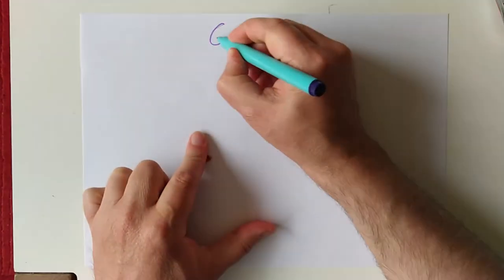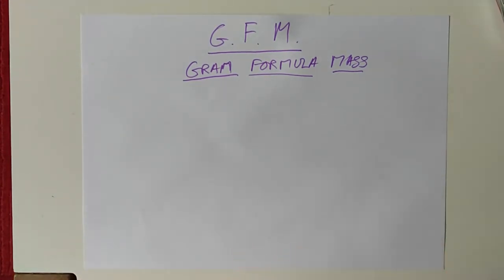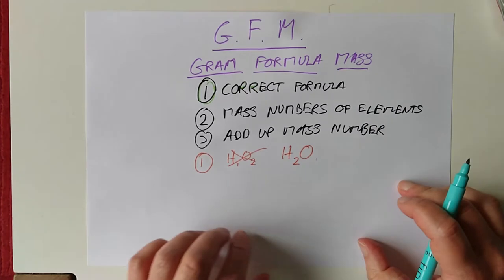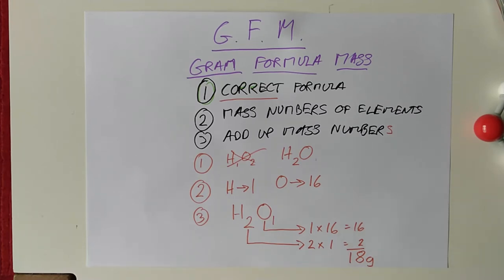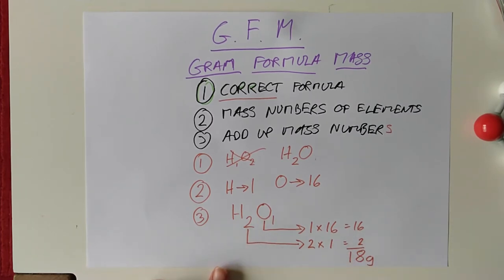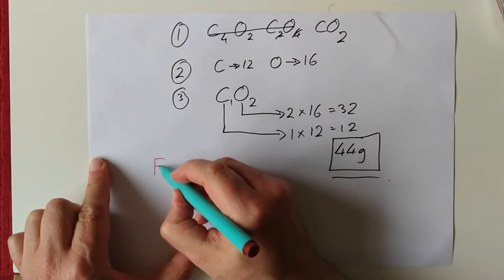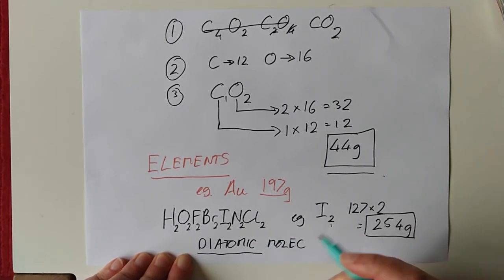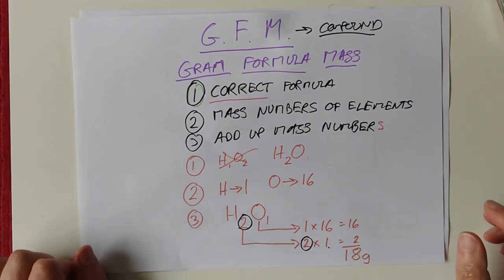Gram Formula Mass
Just what is a gram formula mass, why do Chemists love them so much, and how do we calculate them for a particular element or compound?
0:00 Intro
1:10 Calculating GFMs of compounds
2:33 Example calculation
7:44 GFM for elements
11:07 What is a GFM and why do we need them?